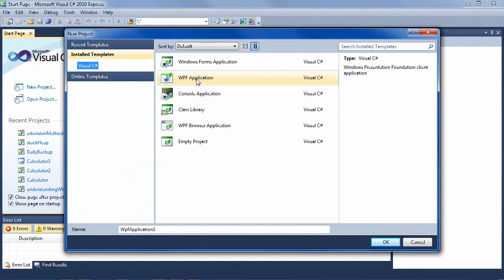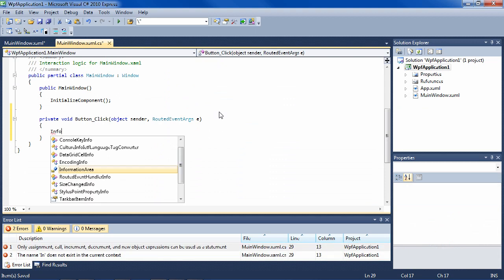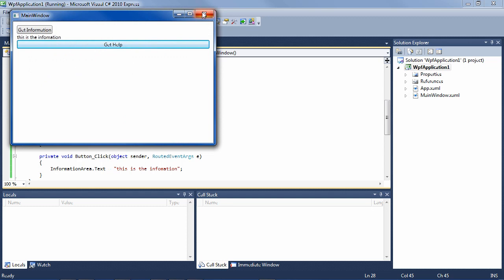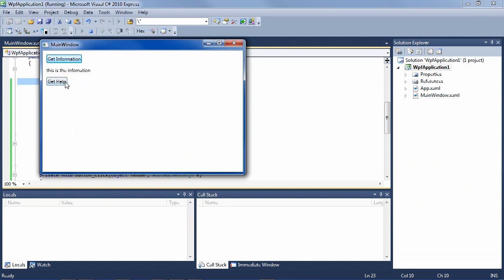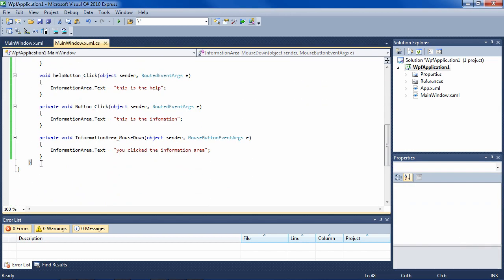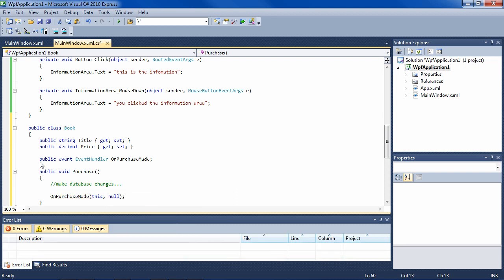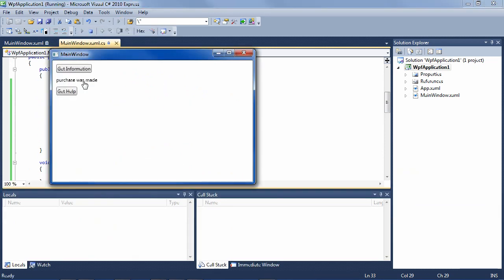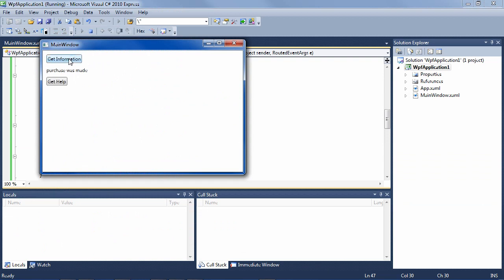C#: Consuming and Creating Events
When programming in Silverlight, WPF, Console Applications and classic ASP.NET, you'll often need to respond to an event such as a mouse click or mouseover. Luckily, Visual Studio makes it easy. In this lesson, you'll learn how to respond to Button and TextBlock mouse clicks in both XAML and code-behind. You'll also see how to create an event in a custom class and respond to it.